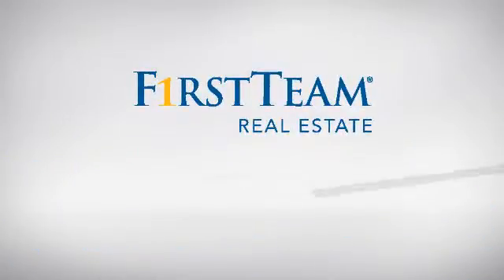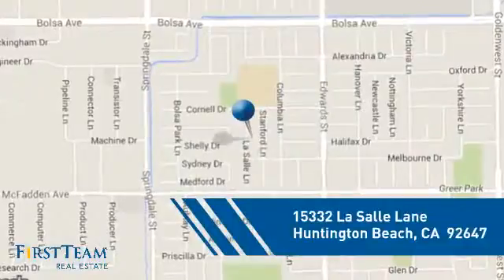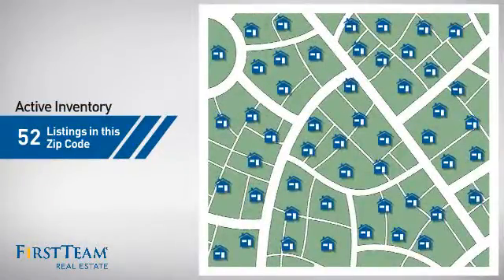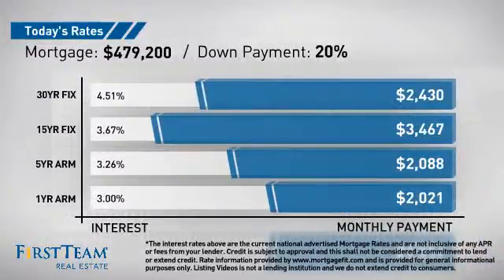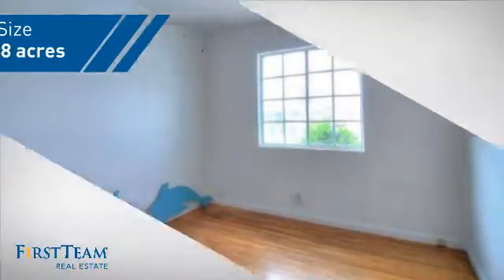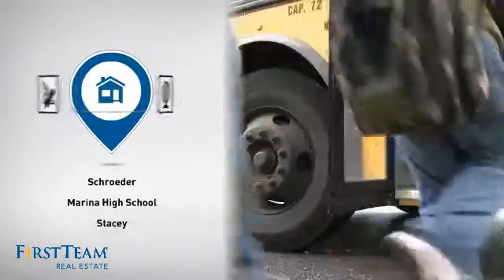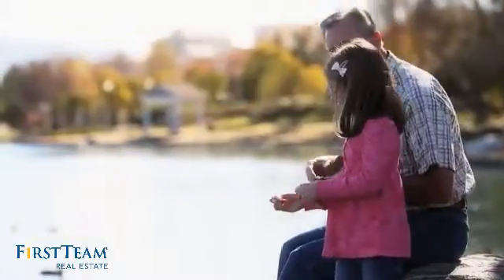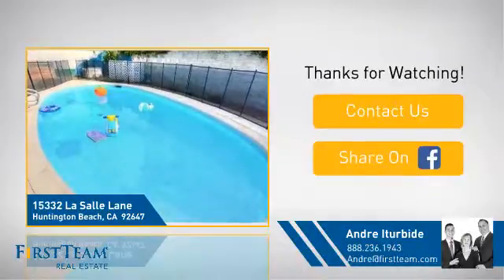15332 La Salle Lane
Transform This Empty Nest with Your Smiles, Treasures, and Pool Parties!Fabulous Bargain Priced Pool Home. 3 Bed / 2 Bath, Interior Location, Hardwood Floors, Scraped Ceilings, Sky-Light, Upgraded, New Counter tops and Floor in Kitchen, Newer Furnace Pool Filter, New Water Heater, Spacious Living Room w/Cozy Fireplace, Inside Laundry room, 2 car garage, Large Lot with Fruit Trees in Backyard . A little TLC will go a long way. Shroeder elementary school just up the street. Easy access to freeway, Centrally located to the Mall, Restaurants, Stores, Banks and more. This is a must see for all!